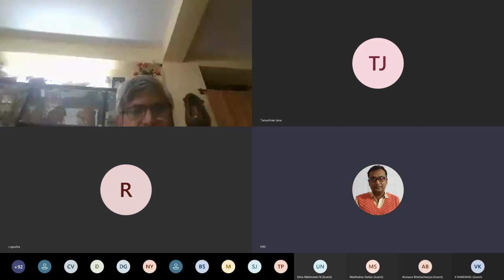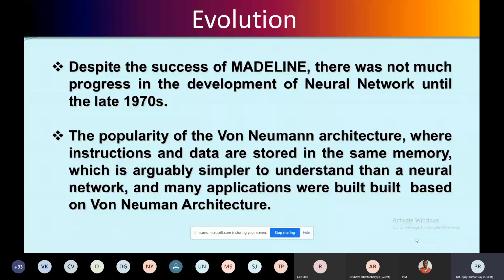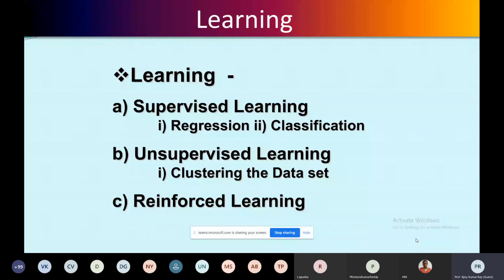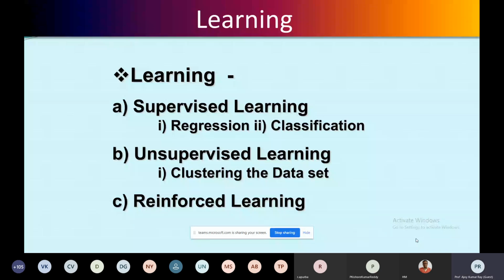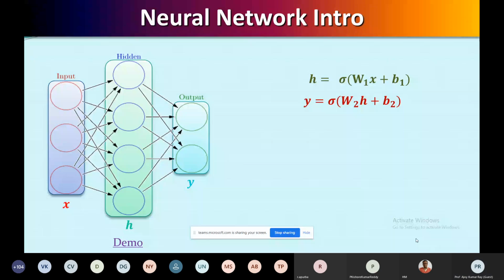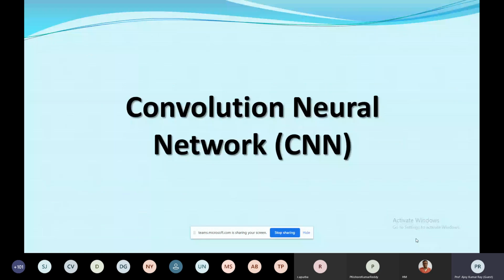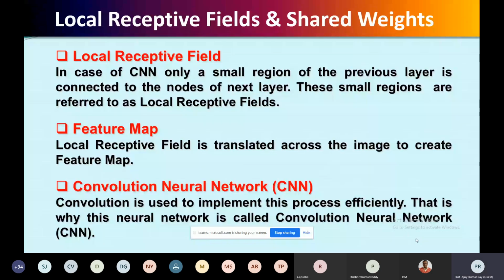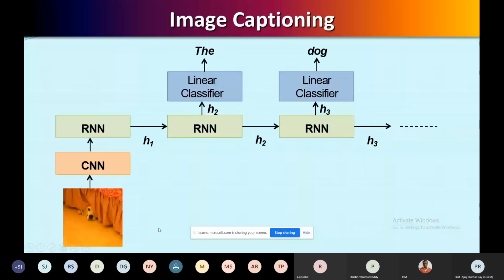Session-3: Recent advancement in Machine Learning by Prof. A K Ray